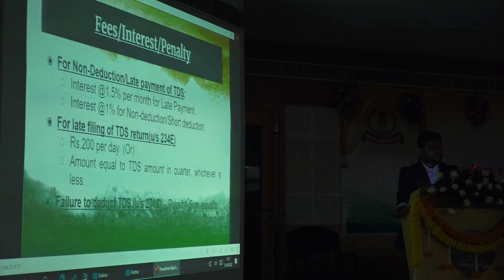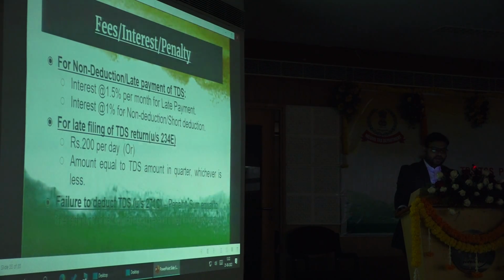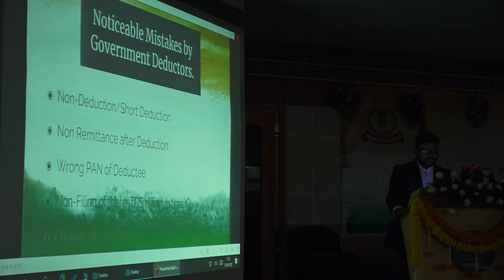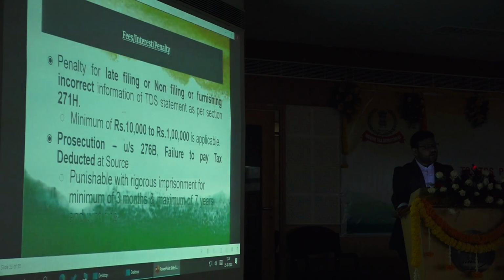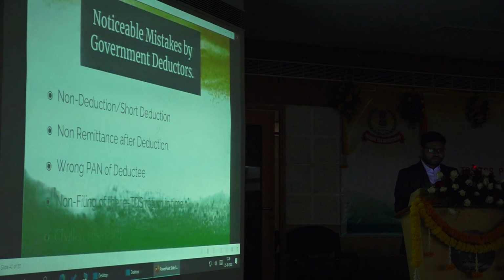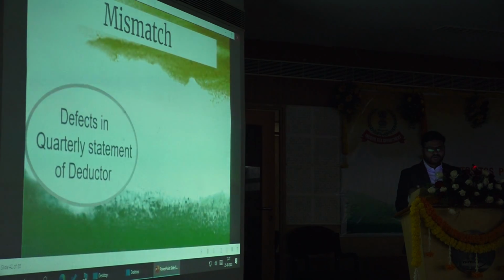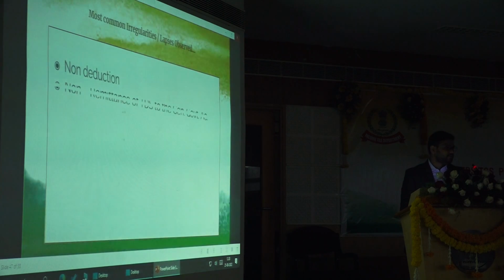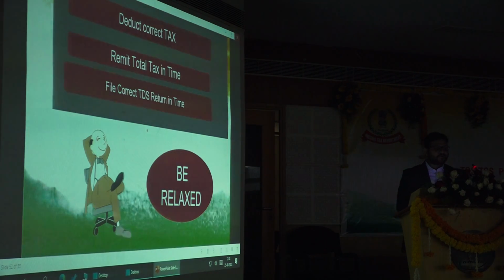TDS LATE FEES,INTEREST,PENALITY AND PROSECUTION PROVISIONS:DR P SUDHAKAR NAIK